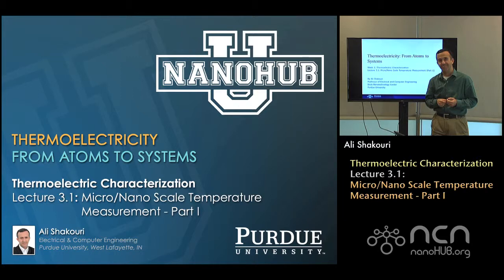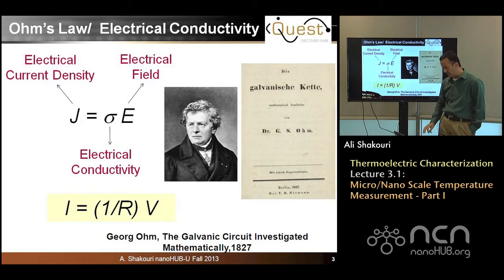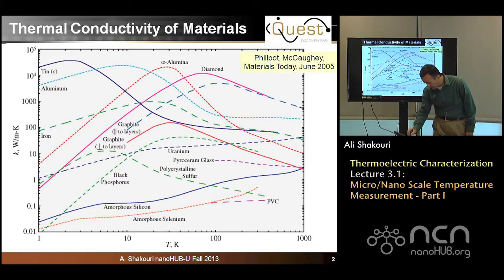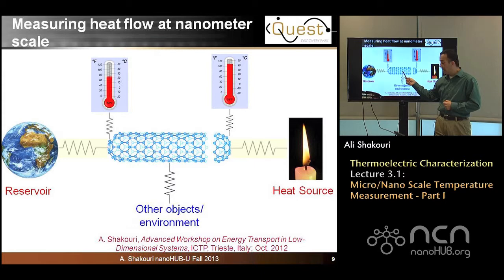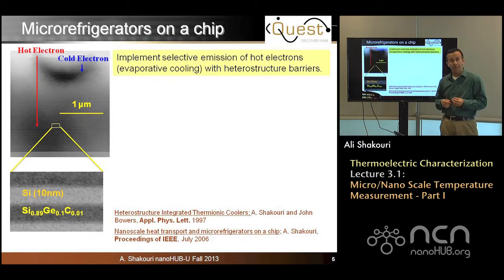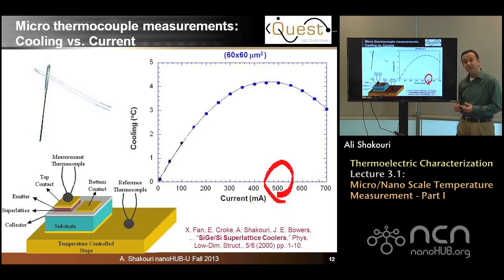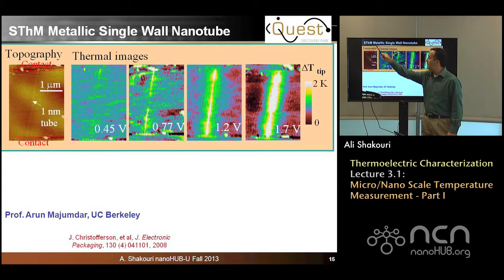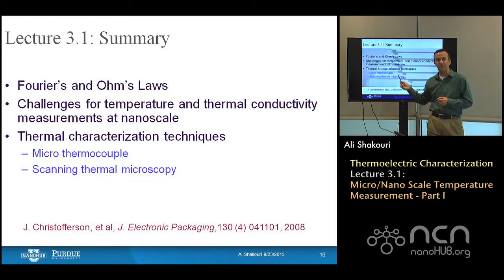nanoHUB-U Thermoelectricity L3.1: Nano/Macroscale Characterization - Temperature Measurement I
Table of Contents:
00:09 Lecture 3.1: Micro/Nano Scale Temperature Measurement (Part 1)
00:44 Direct Conversion of Heat into Electricity
02:01 Ohm's Law/ Electrical Conductivity
02:41 Fourier Law/ Thermal Conductivity
03:26 Thermal Transport in Low Dimension
04:00 Measuring voltage at nanometer scale
05:02 Thermal Conductivity of Materials
06:07 Measuring temperature at nanometer scale
07:08 Measuring heat flow at nanometer scale
08:09 Methods
10:25 Microrefrigerators on a chip
12:30 Micro thermocouple measurements: Cooling vs. Current
14:07 Scanning Thermal Microscopy
14:55 Scanning Thermal Microscopy (SThM)
15:46 SThM Metallic Single Wall Nanotube
17:33 Lecture 3.1: Summary